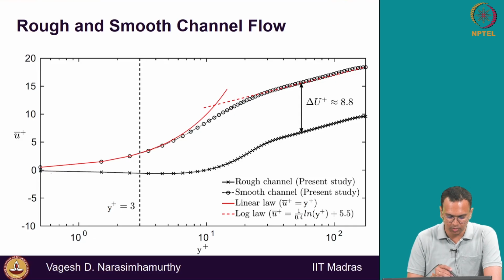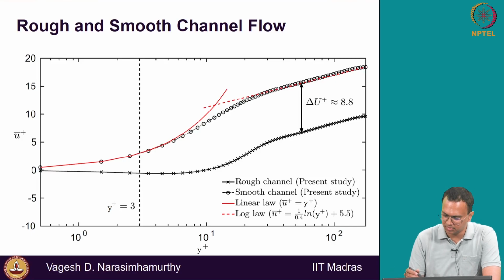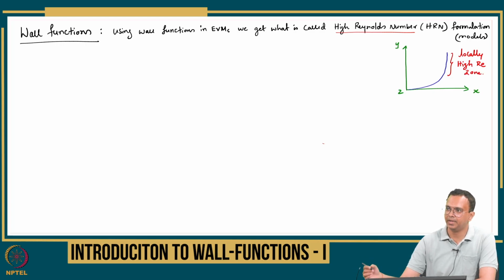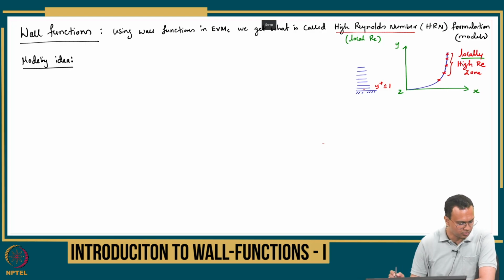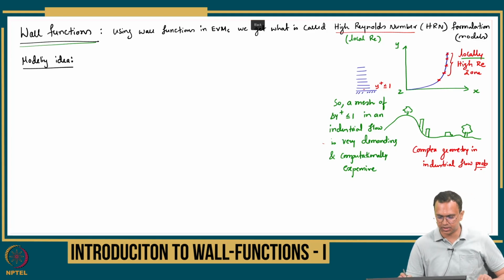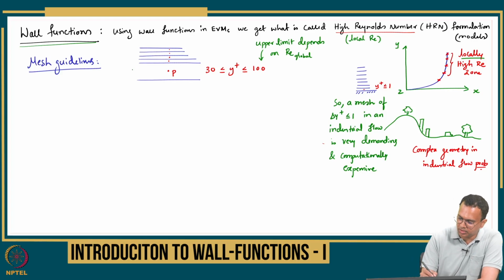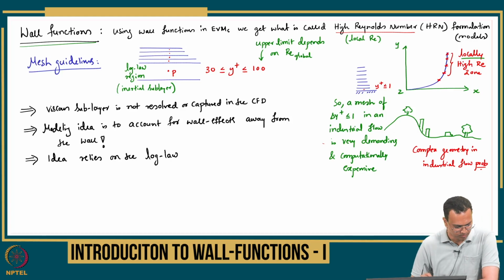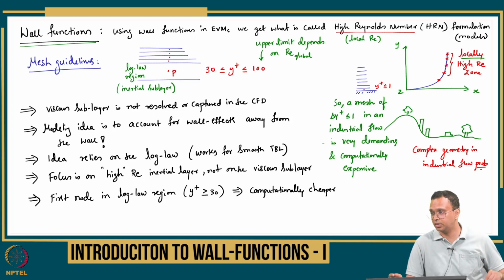40. Introduciton to wall-functions - I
Need, assumptions, and derivation of some wall functions